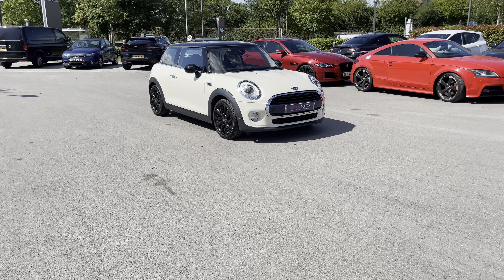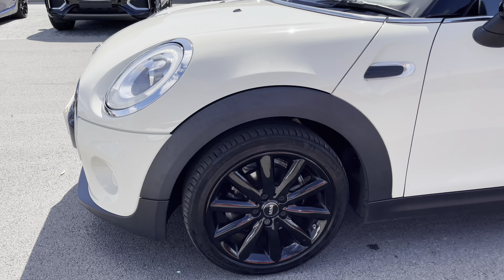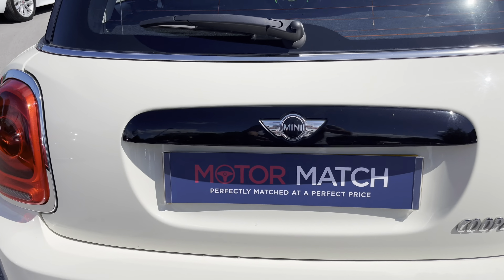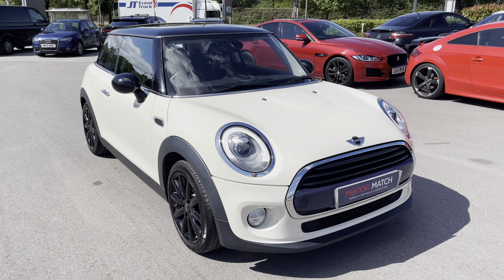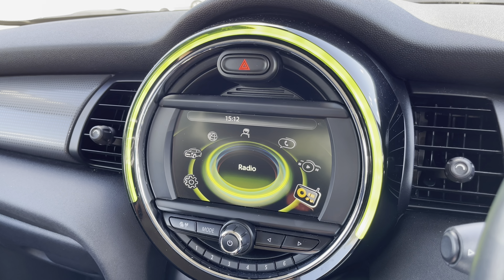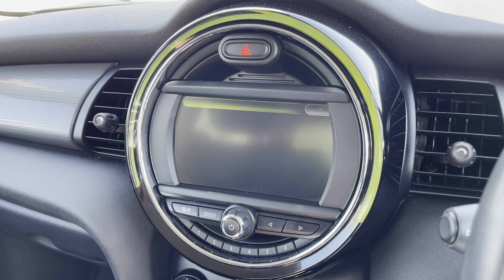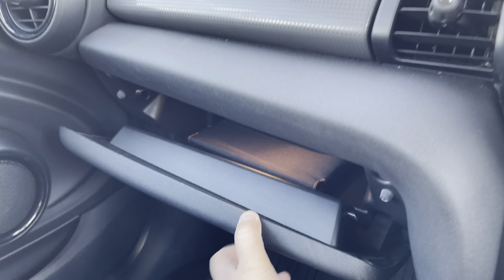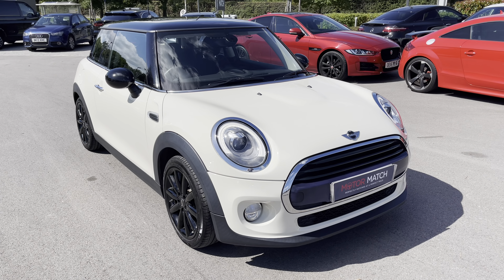Approved Used Mini Cooper D in Pepper White - FE17ZXK - Motor Match Crewe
Check out this Approved Mini Cooper, now available for sale at Motor Match Crewe.

Diesel
Manual
Pepper White Solid with Black Roof & Wing Mirrors
Optional Chilli Pack
Optional Visual Boost Radio
Automatic Headlights with LED Daytime Running Lights
Dakota Leather Upholstery
2-Zone Climate Control
Bluetooth